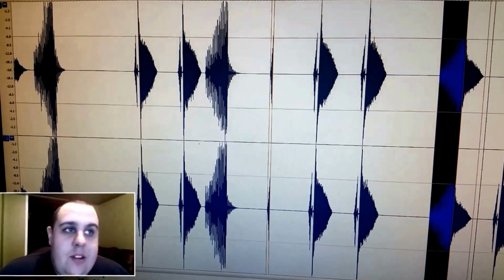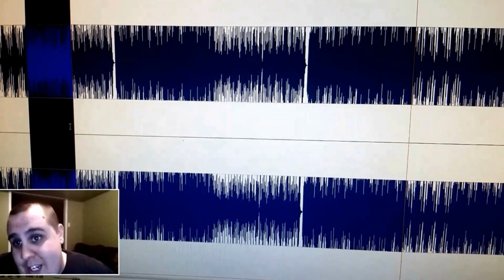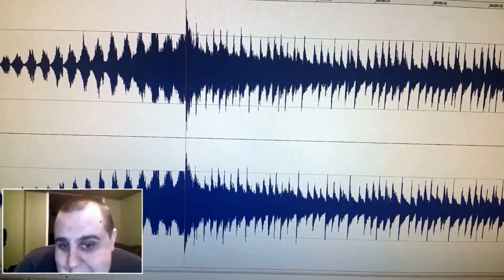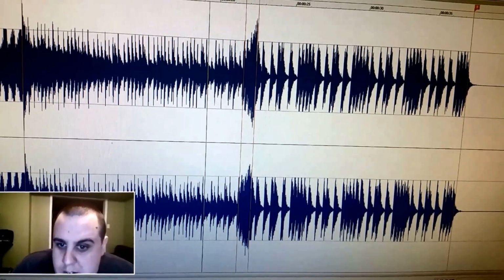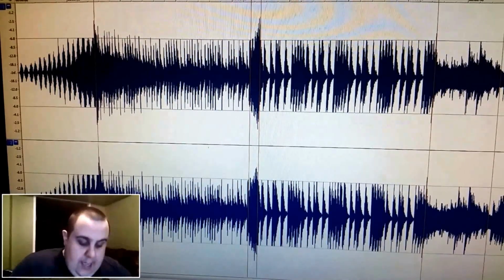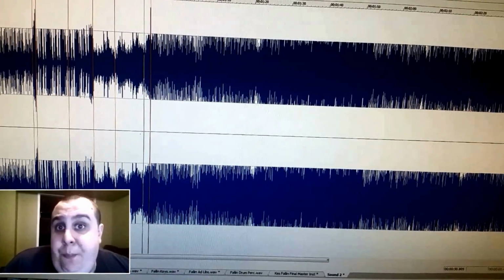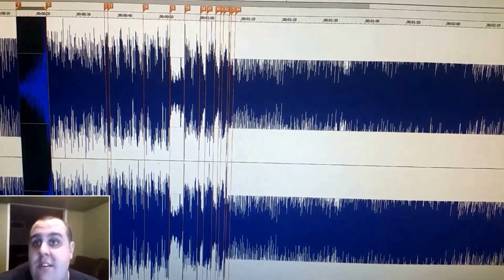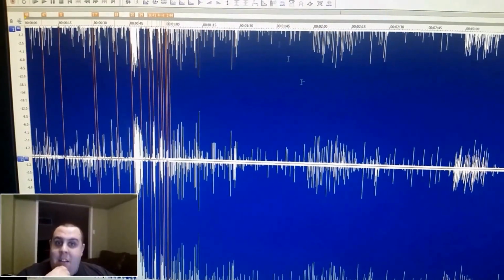DJ JAY REWORKING TUTORIAL (KES - FALLIN)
DJ JAY In the Studio making a rework edit of kes the band - fallin. Watch video from start to finish to see Jay start from scratch and make an edit that will be featured on the Toronto Caribana DJ Pack 2015. Toronto Caribana DJ Pack will be released July 25th 2015.